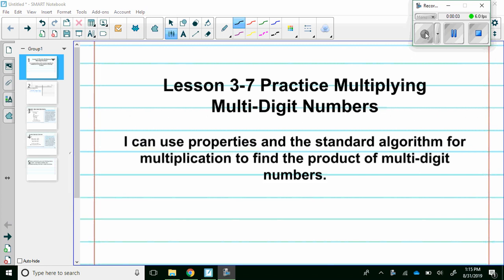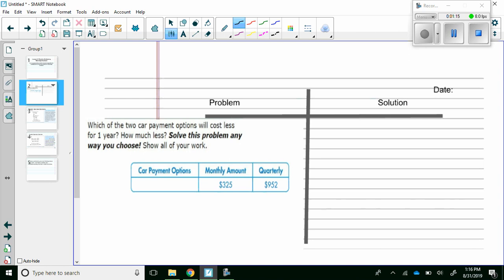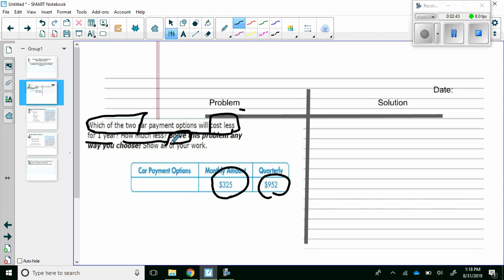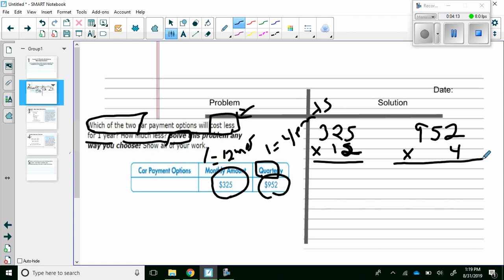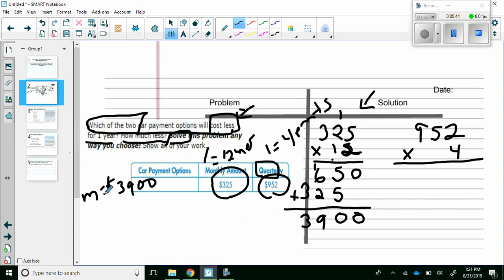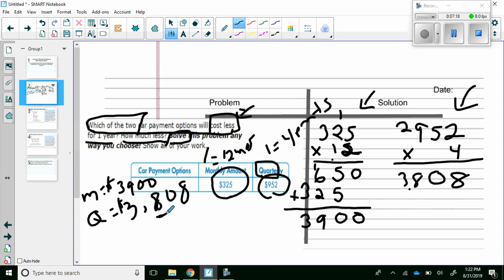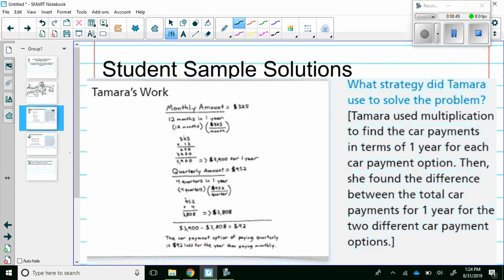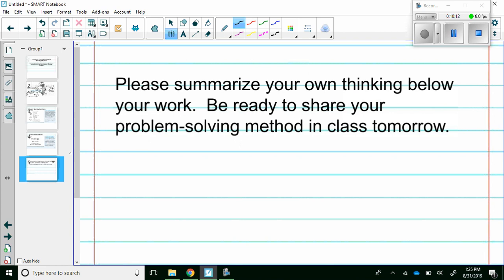Lesson 3-7 Practice Multiplying Multi Digit Numbers Envision 2020